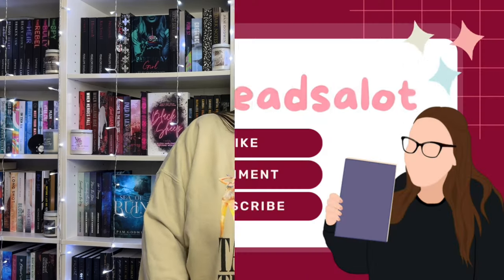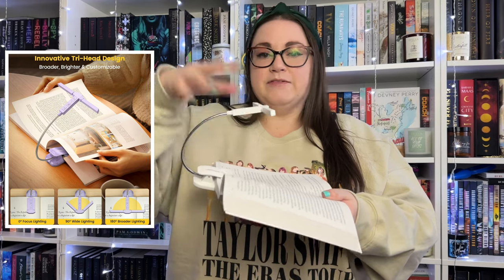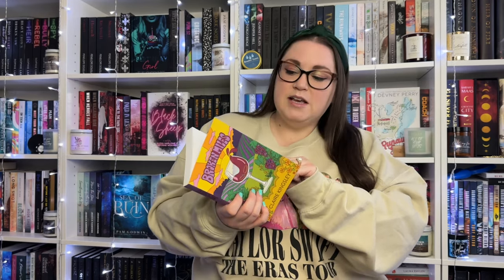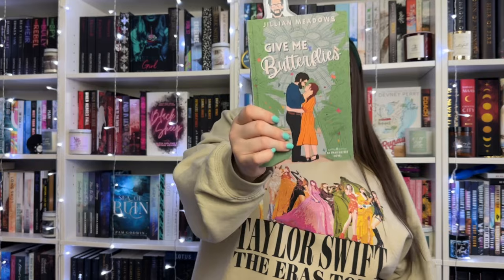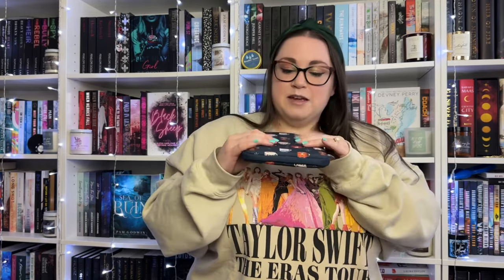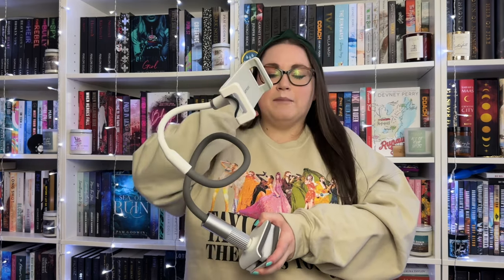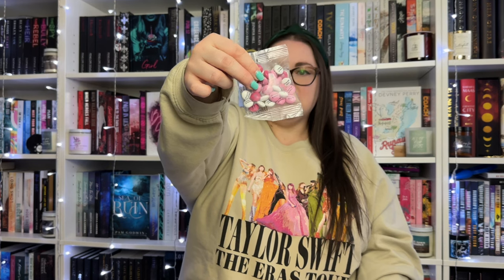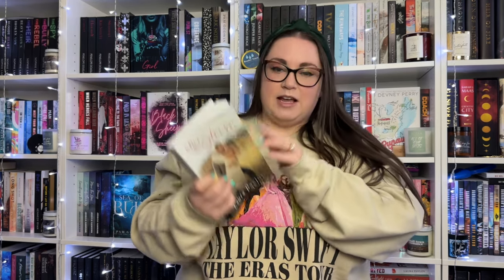Unboxing Bookish Mail | great bookish gift ideas from small businesses!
Hi, I’m Christi and I read a lot of books! I’m here today with an unboxing of a bunch of bookish mail. So many great gift ideas for book friends/family in your life or to treat yourself with too. I appreciate you watching.

Items mentioned:
Hello Lovely Box (CHRISTIREADSALOT15 saves you $)
LylaJuneCo (Etsy)
Book Beau
Stella Candle Co

Glocusent neck reading light
Tablet/kindle holder
Page turner/clicker for kindle

Give Me Butterflies, Jillian Meadows
After the Storm, Laura Pavlov

Join Book of the Month (get your first hardcover for $5)